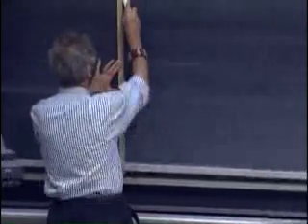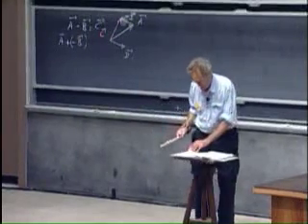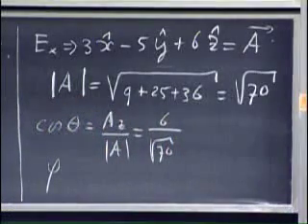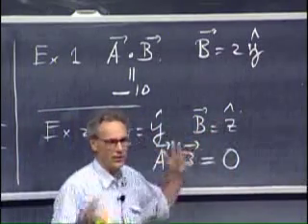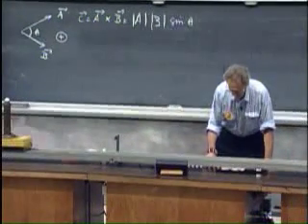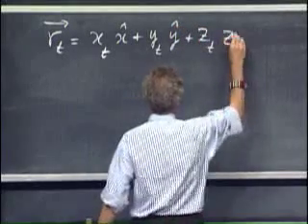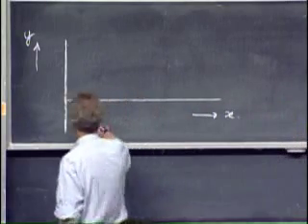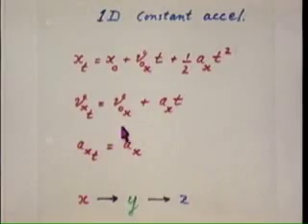Lec 3: Vectors - Dot Products - Cross Products - 3D Kinematics [CC]